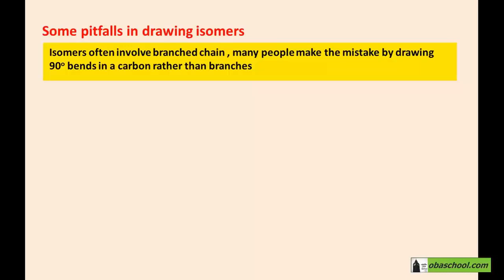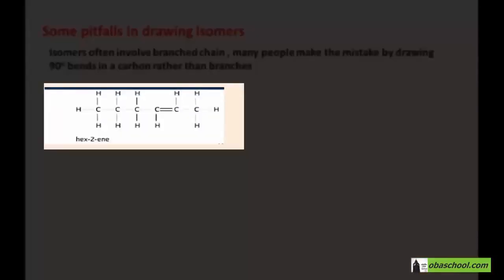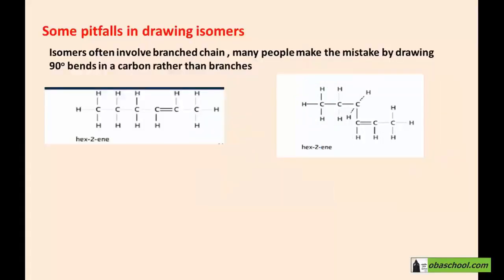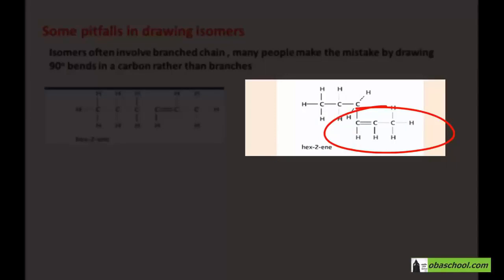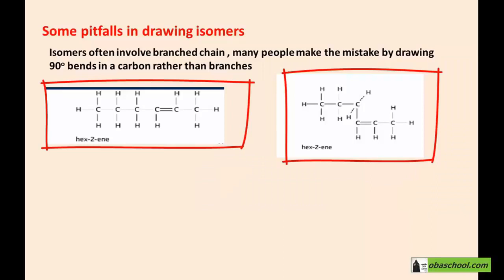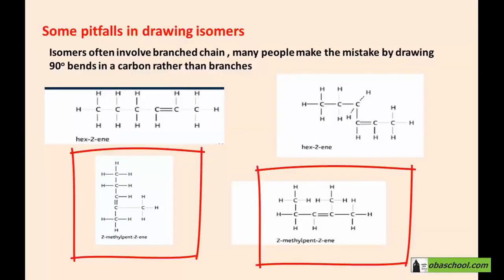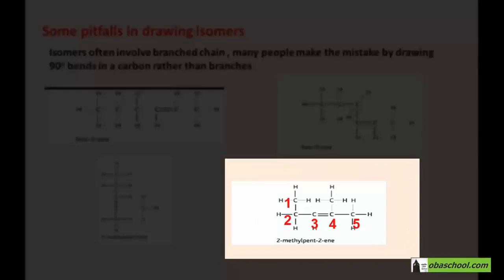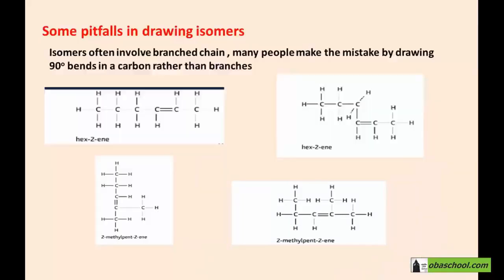Introduction to Organic Chemistry - 1.15 Isomerism - Pitfalls